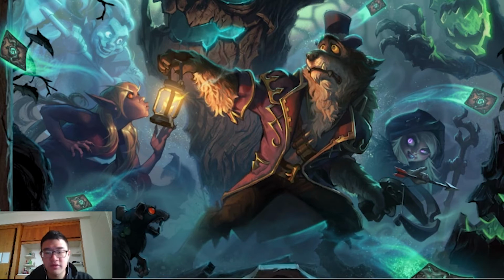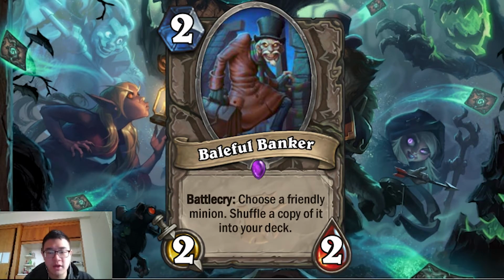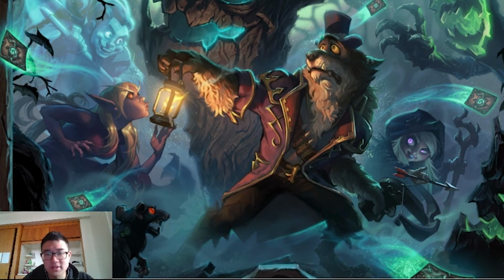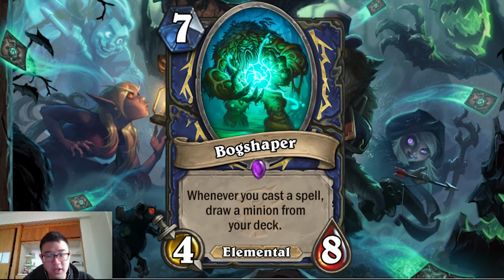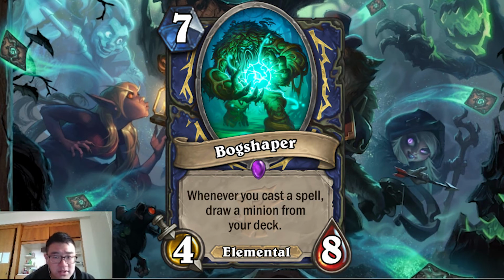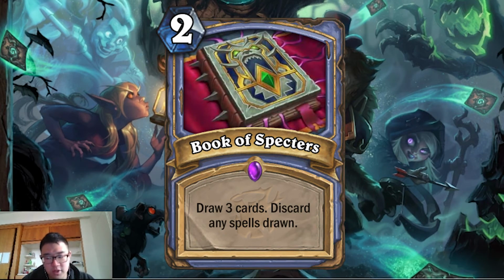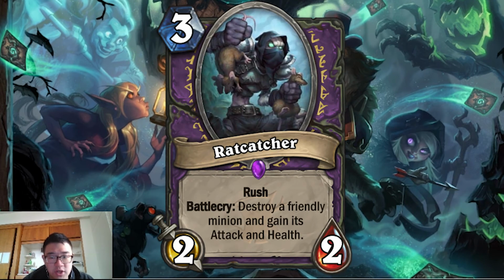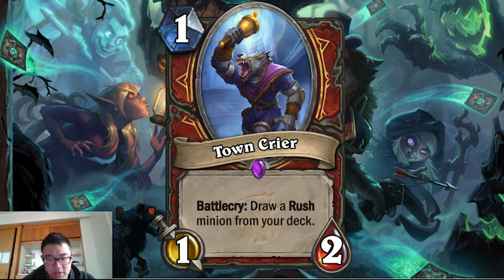Top 5 Epic Cards From The Witchwood Expansion (Hearthstone)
What do you think about my list?